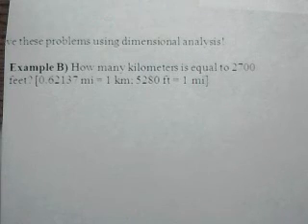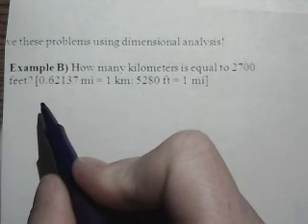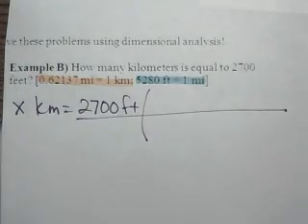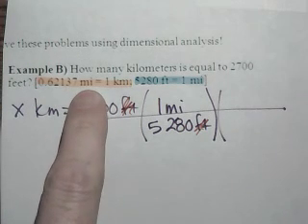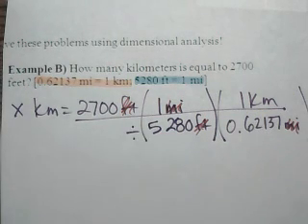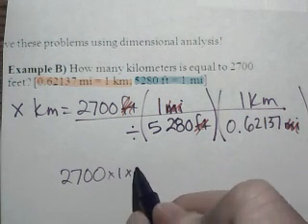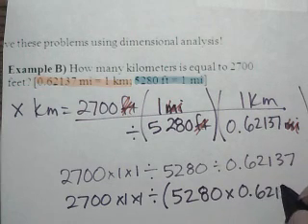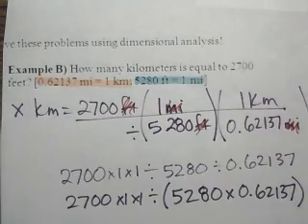Dimensional Analysis example 2